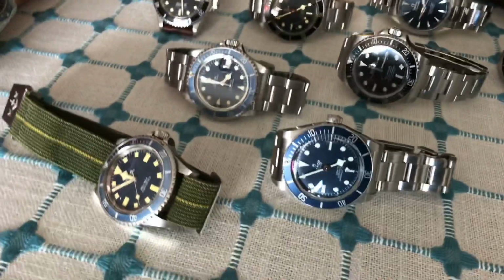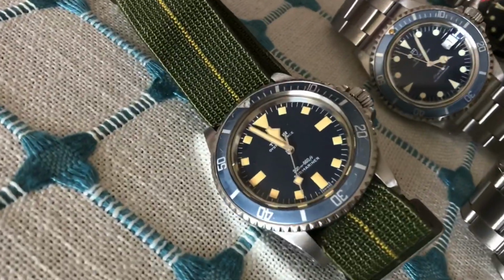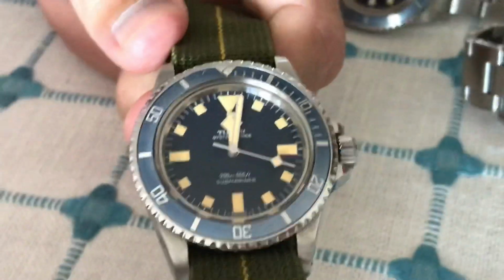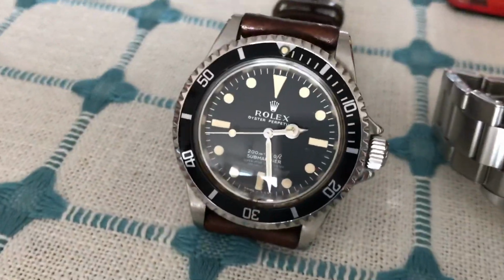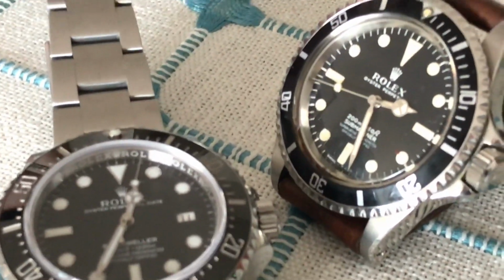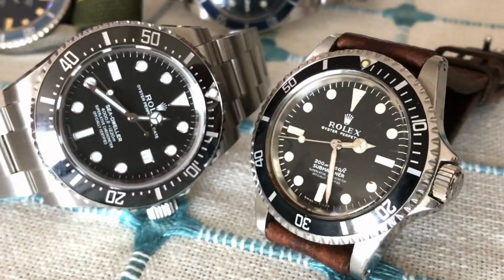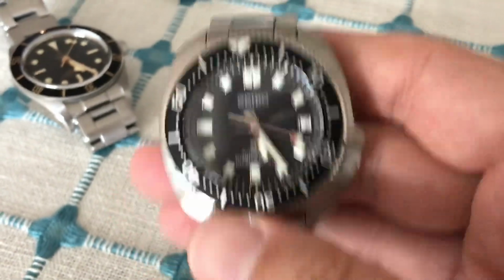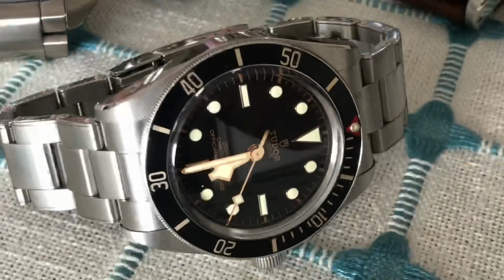Time Share: Johnny Guitar (Part IVa): Tudor Submariner Marine Nationale, Rolex 5512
Fascinating deep dive into Johnny Guitar’s vintage dive collection.